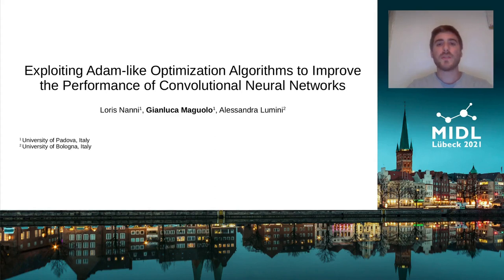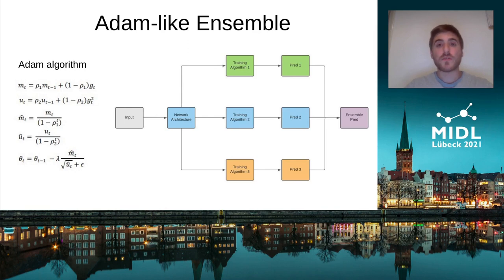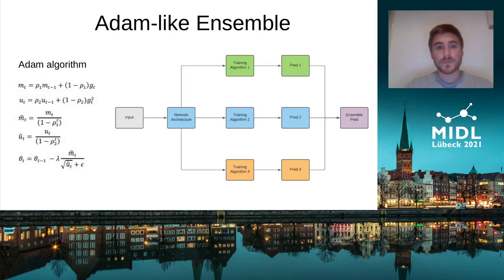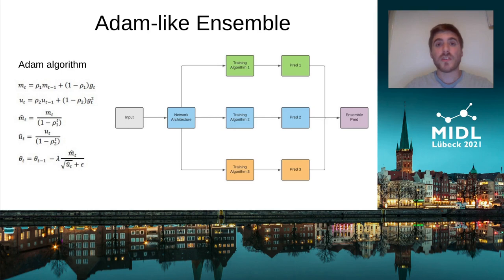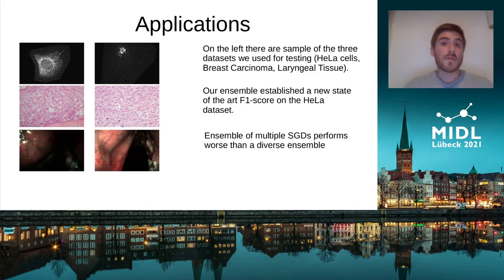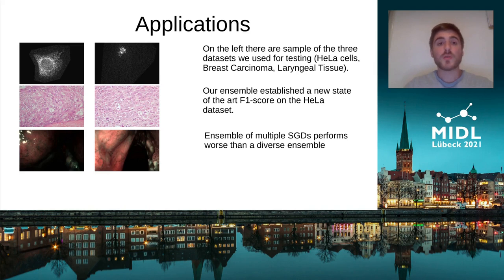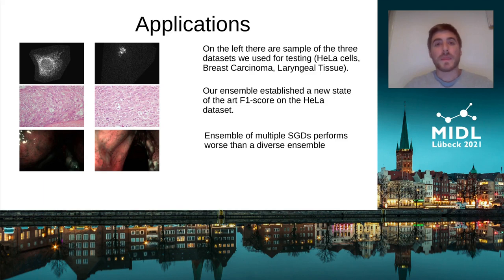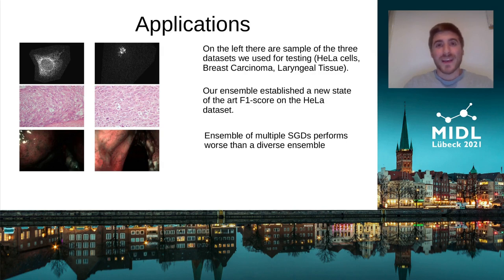MIDL 2021, B3, Nanni et. al., Short Oral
B3 - Exploiting Adam-like Optimization Algorithms to Improve the Performance of Convolutional Neural Networks

Loris Nanni, Gianluca Maguolo, Alessandra Lumini

Abstract: Stochastic gradient descent (SGD) is the main approach for training deep networks: it moves towards the optimum of the cost function by iteratively updating the parameters of a model in the direction of the gradient of the loss evaluated on a minibatch. Several variants of SGD have been proposed to make adaptive step sizes for each parameter (adaptive gradient) and take into account the previous updates (momentum). Among several alternative of SGD the most popular are AdaGrad, AdaDelta, RMSProp and Adam which scale coordinates of the gradient by square roots of some form of averaging of the squared coordinates in the past gradients and automatically adjust the learning rate on a parameter basis. In this work, we compare Adam based variants based on the difference between the present and the past gradients, the step size is adjusted for each parameter. We run several tests benchmarking proposed methods using medical image data. The experiments are performed using ResNet50 architecture neural network. Moreover, we have tested ensemble of networks and the fusion with ResNet50 trained with stochastic gradient descent. To combine the set of ResNet50 the simple sum rule has been applied. Proposed ensemble obtains very high performance, it obtains accuracy comparable or better than actual state of the art. To improve reproducibility and research efficiency the MATLAB source code used for this research is available at GitHub